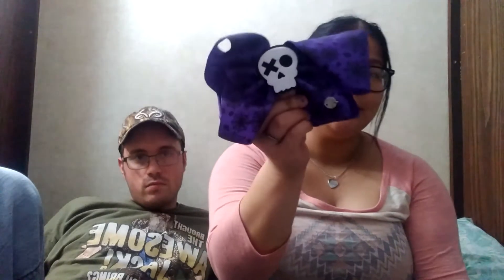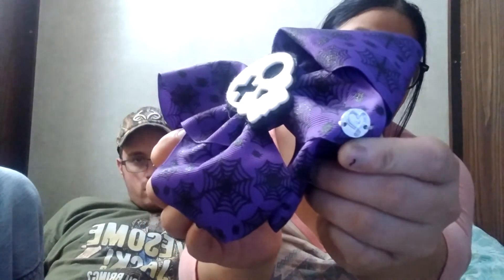Bow Time 🎀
Hey guys I'm back! Along with me is DG Outdoors Channel.  We did a small review on my favorite bows. Hope you enjoy!!!